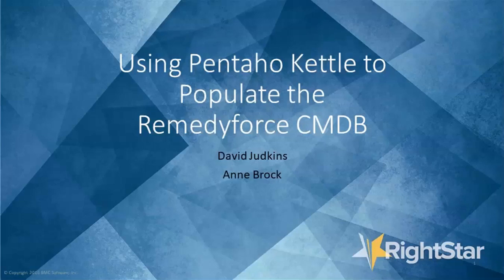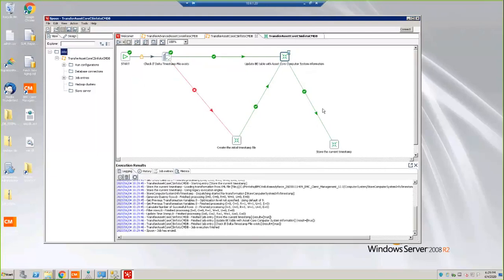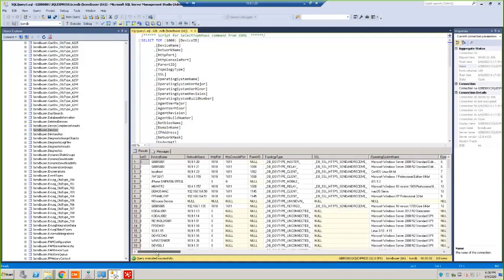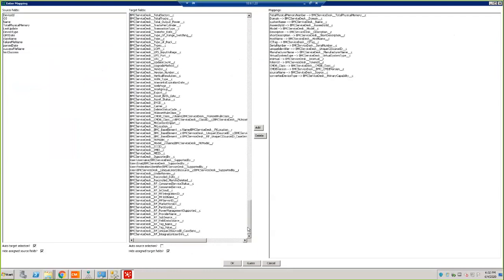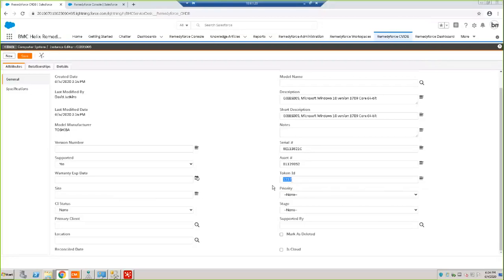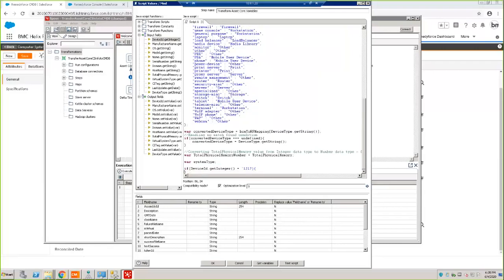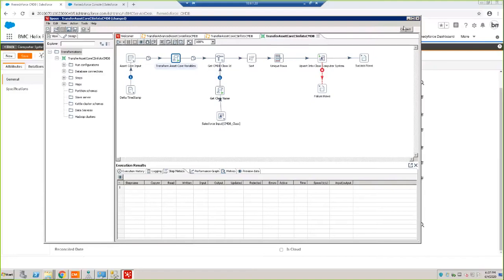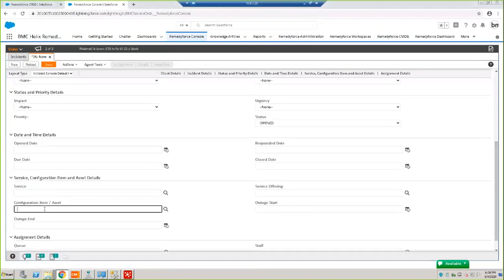Populating the Remedyforce CMDB using Pentaho Kettle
A RightStar demo recorded on May 21, 2020, featuring David Judkins and Anne Brock